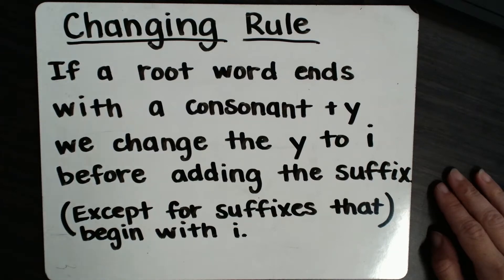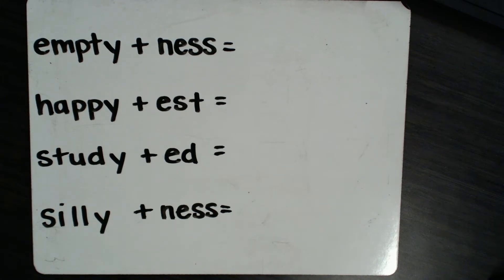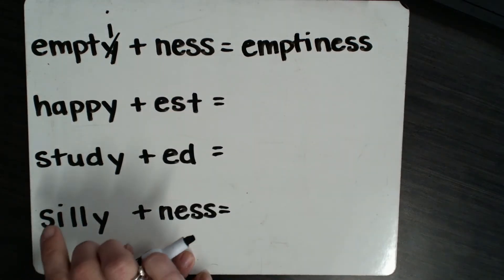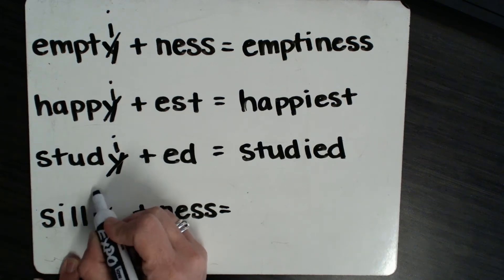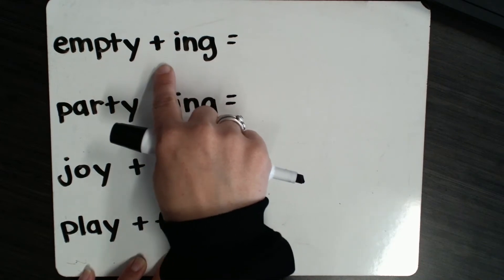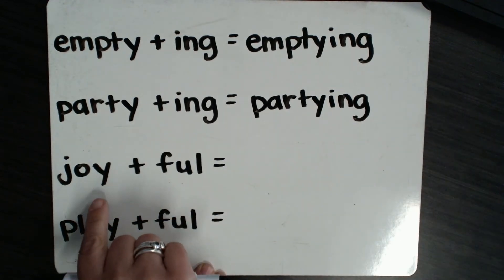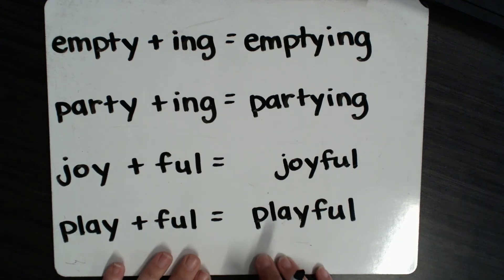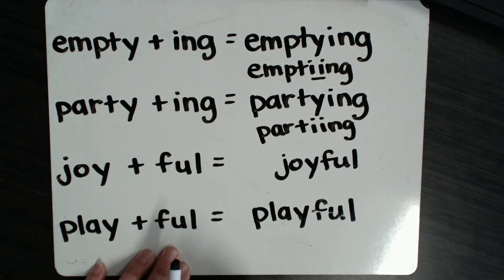Saxon Phonics 134 Changing Rule